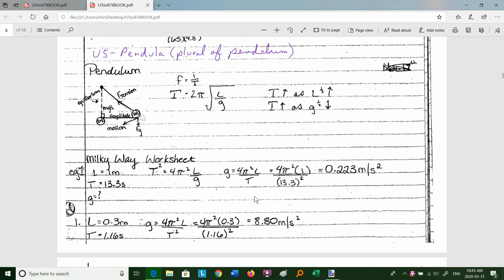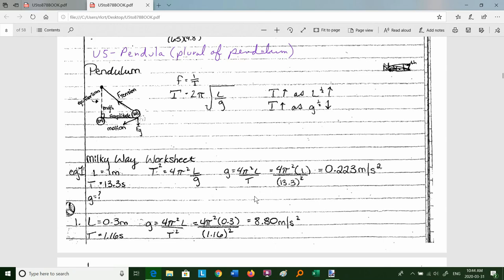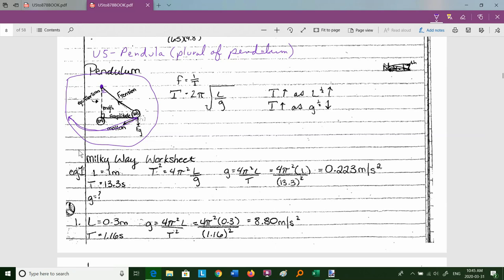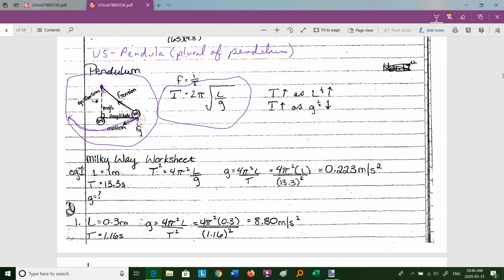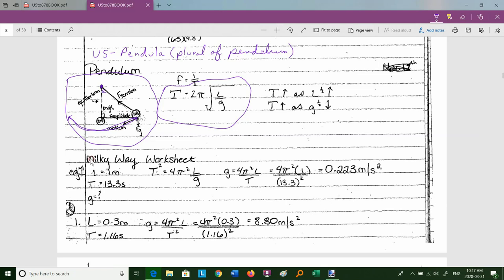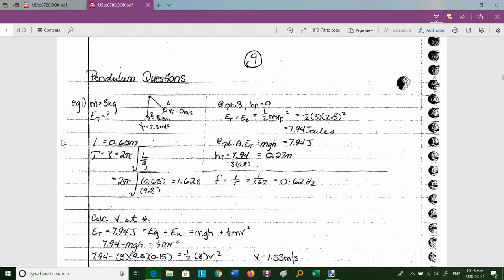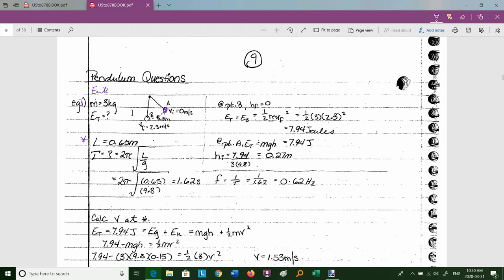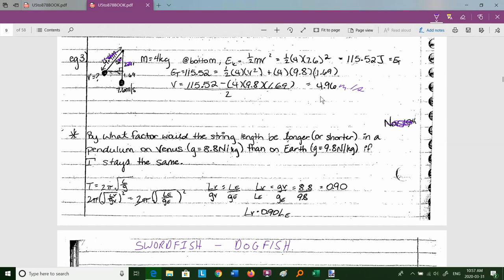Phy40 U5- pendulum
Physics 40 U5 - Pendulum